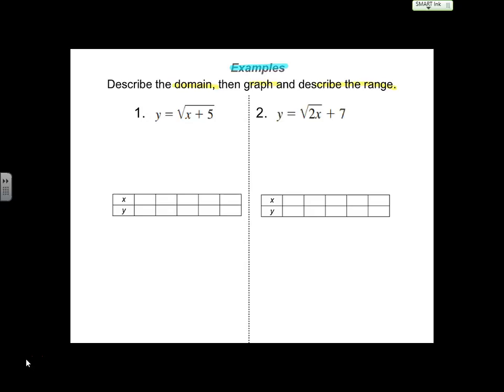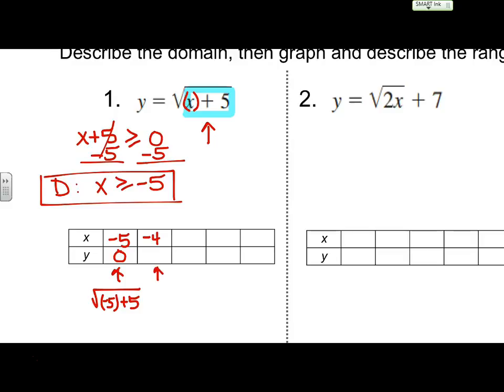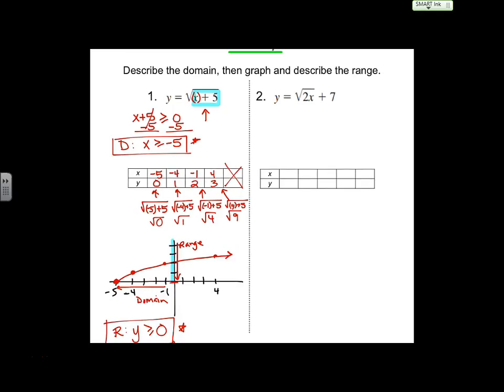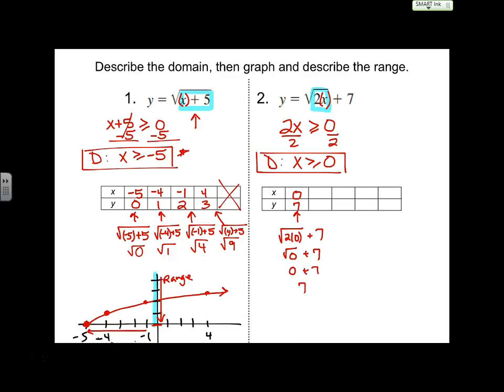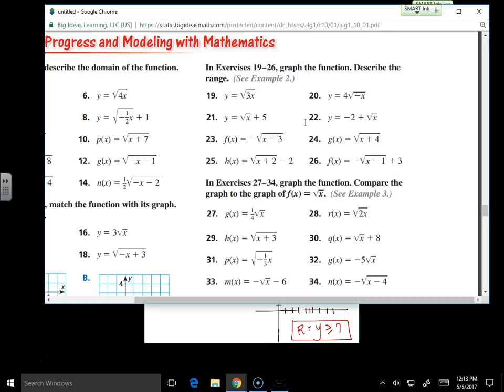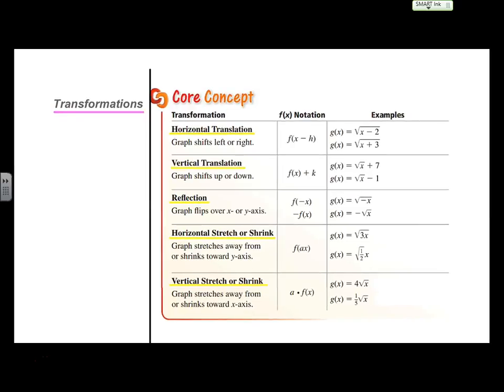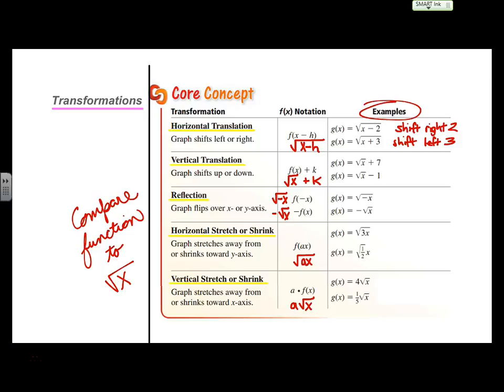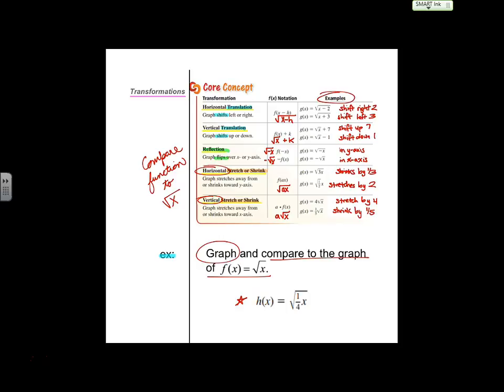Alg 1AB 05 05 17